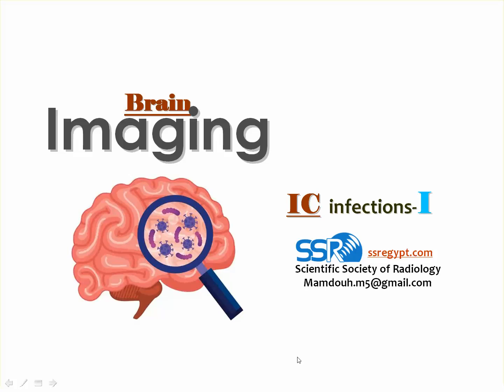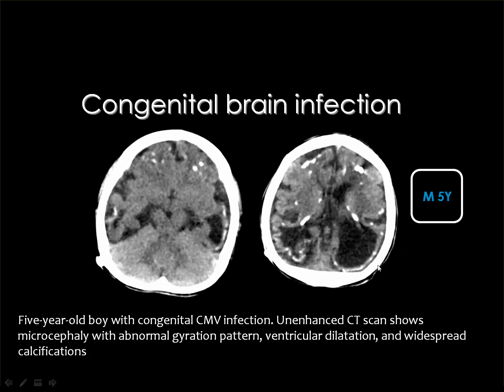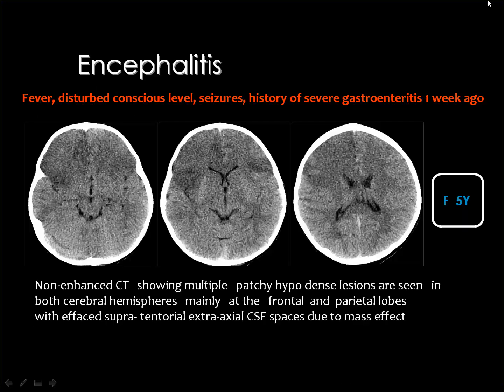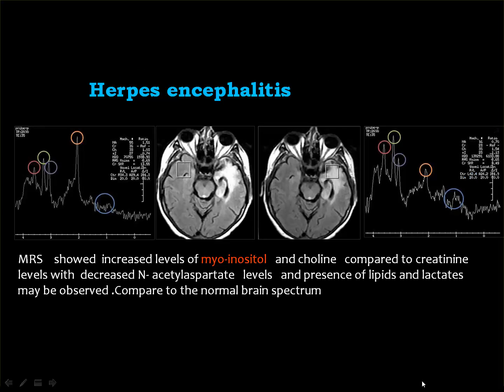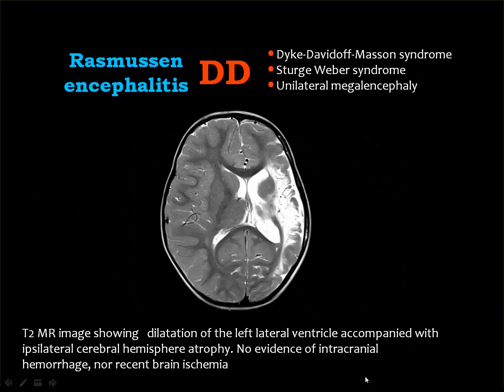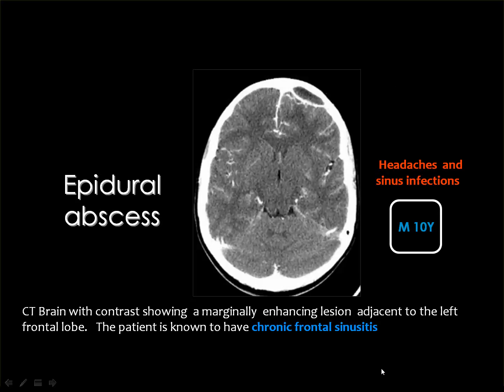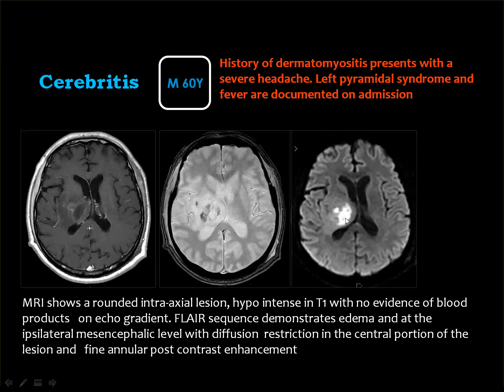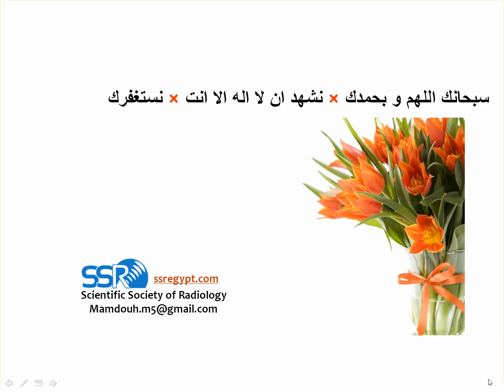Intracranial infection imaging (I) DRE - Prof Mamdouh Mahfouz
Intracranial infection imaging (I) DRE
By